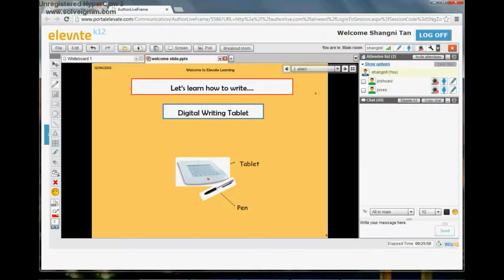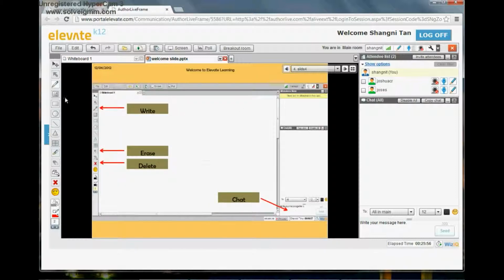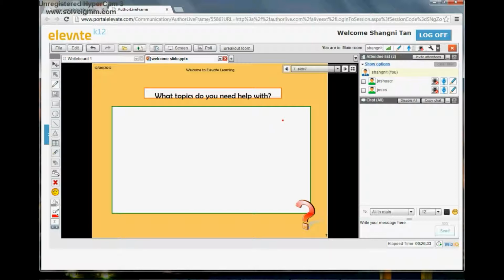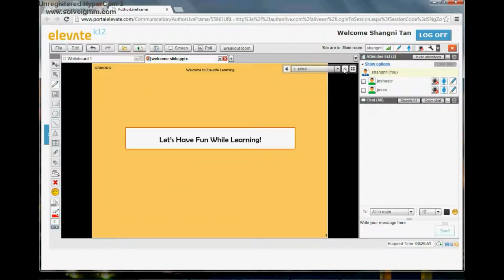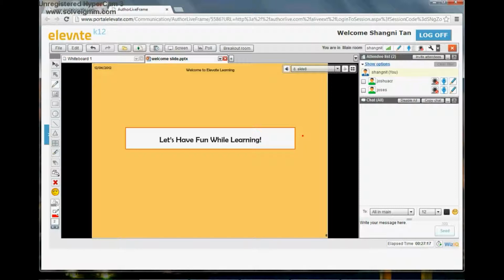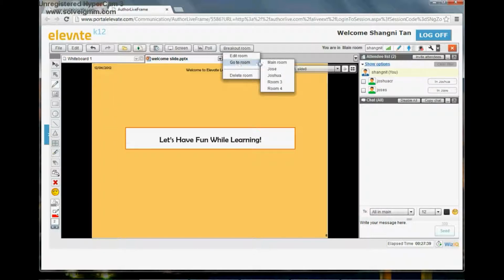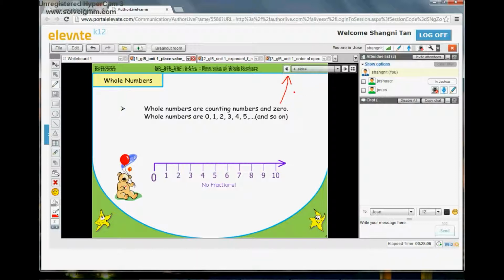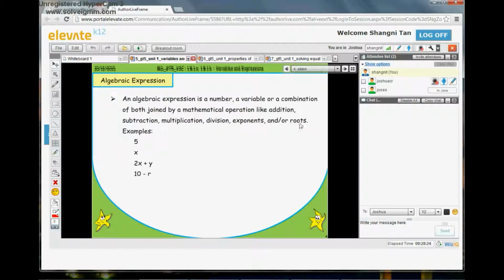The First Day of Tutoring